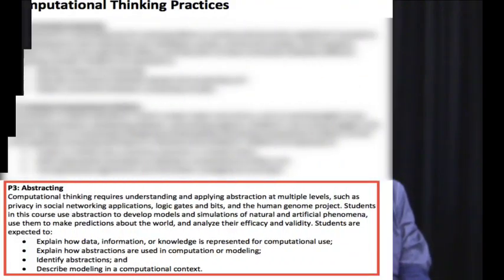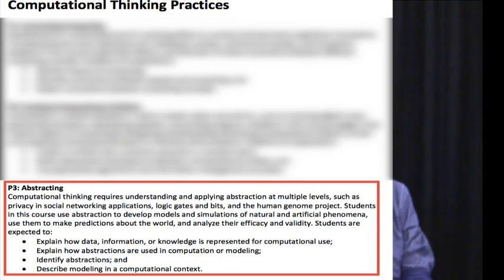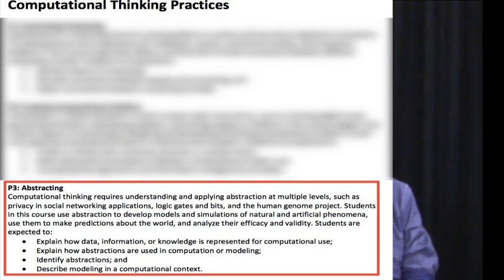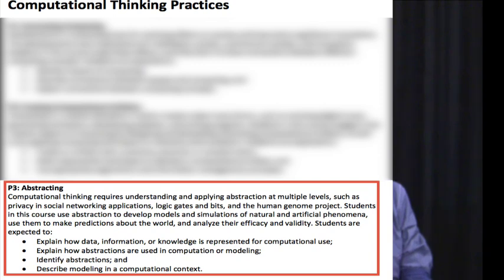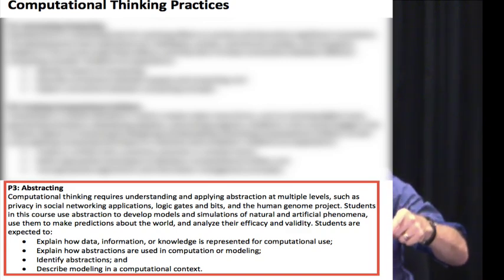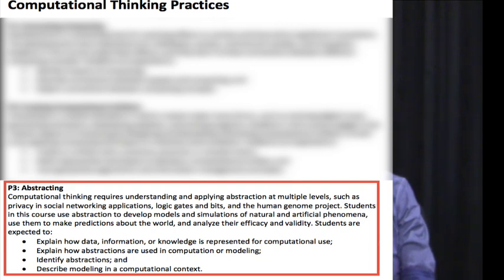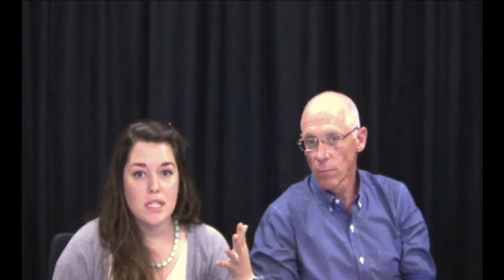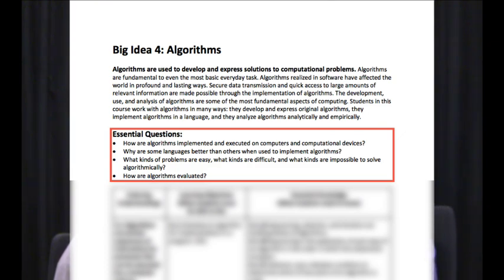Unit 1: Curriculum Framework (Brook and Owen)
Brook Osborne (Code.org) and Owen Astrachan (Duke University) discuss the Curriculum Framework of CS Principles.

June 2016 Curriculum Framework Update:

Updates to Curriculum Framework:

When viewing this video, the wording on some of the Curriculum Framework statements that appear in the video may have slightly changed. Please watch this video and have the current Curriculum Framework by your side to consider any slight variations.